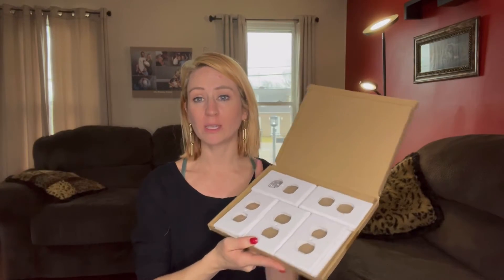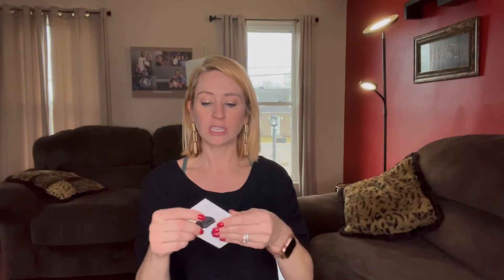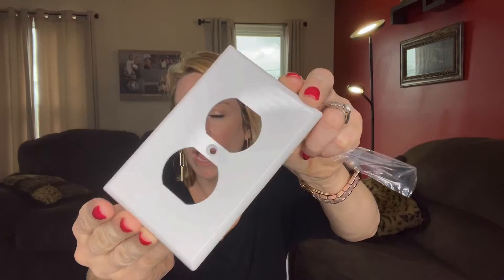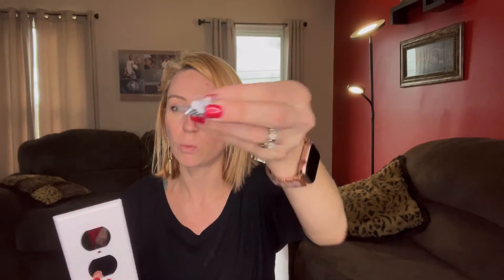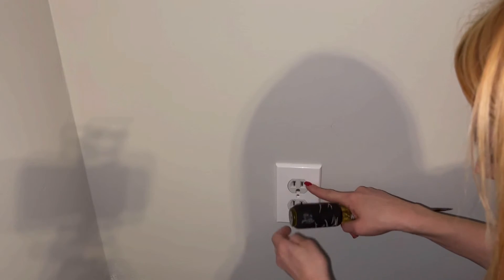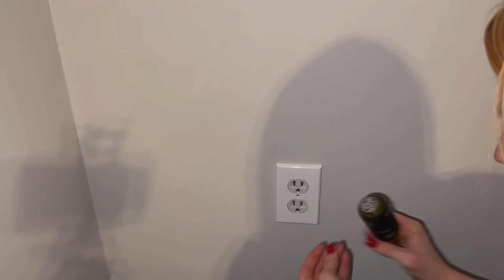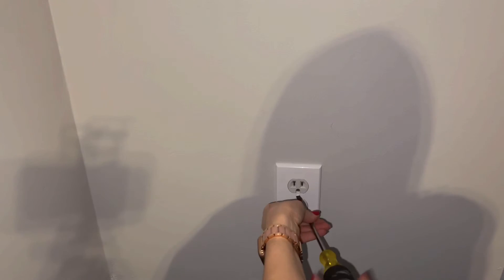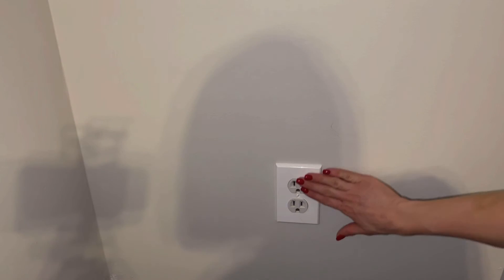Review of Outlet Covers Wall Plates - Duplex Receptacle Outlet Covers